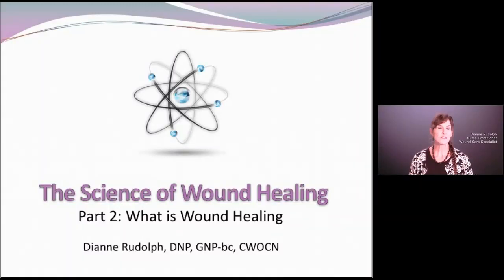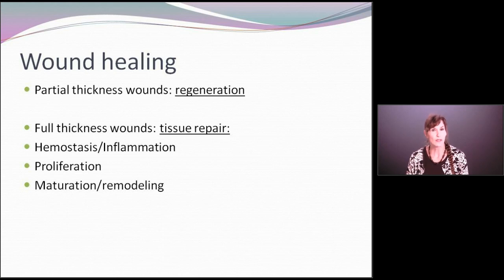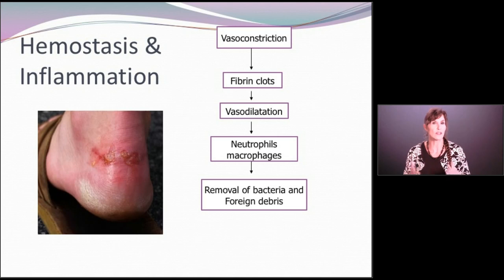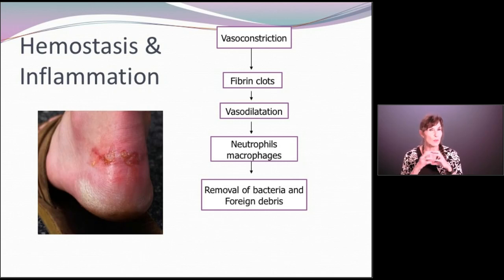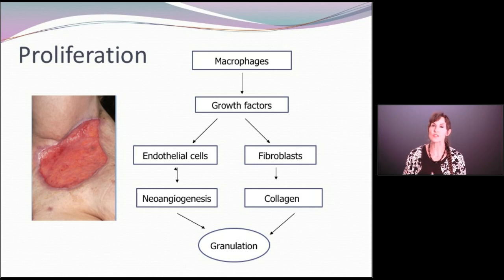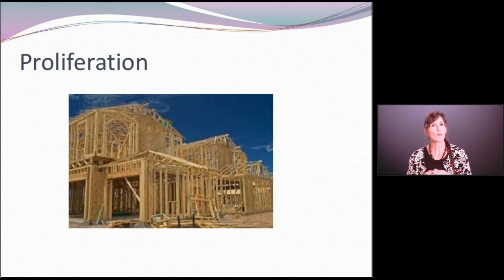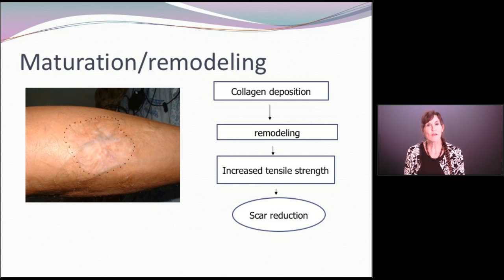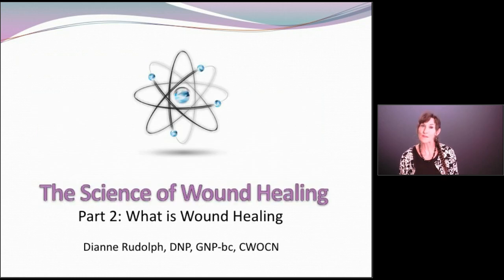The Science of Wound Healing - Part 2: What is Wound Healing?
In Part 1 of this series we discussed the classification of wounds, partial vs. full thickness wounds, and the staging of pressure injuries. In Part 2  the presenter will move on to the concepts of wound healing. Having a good understanding of what wound healing entails is important to determining treatment strategy. This video covers the following on wound healing:
Healing Differences Between Partial and Full Thickness Wounds
Regeration Healing
Tissue Repair
Hemostasis & Inflammation
Proliferation
Re-epithelialization
Maturation/Remodeling

By: Dianne Murray Rudolph